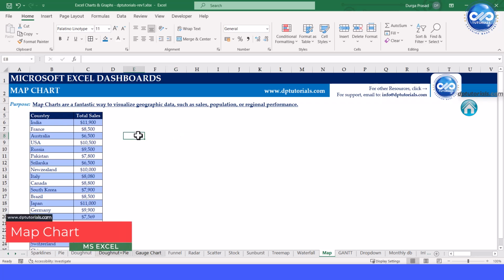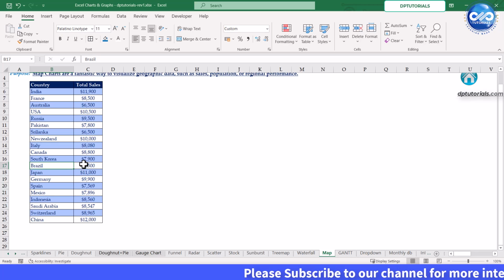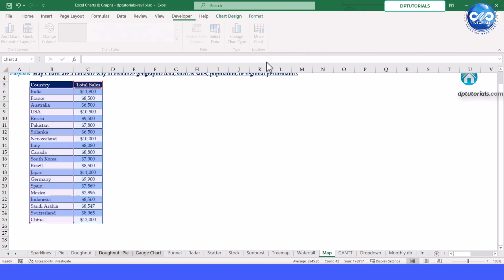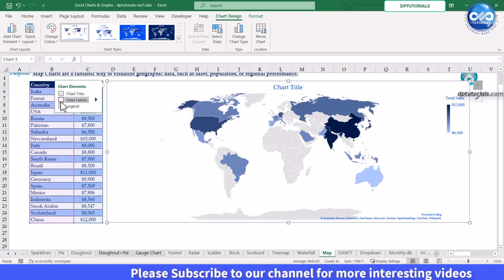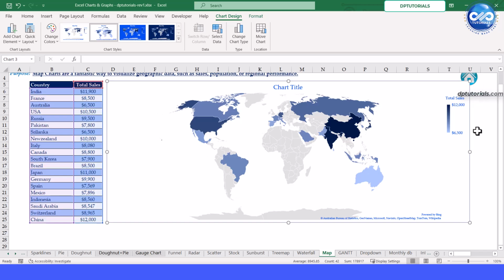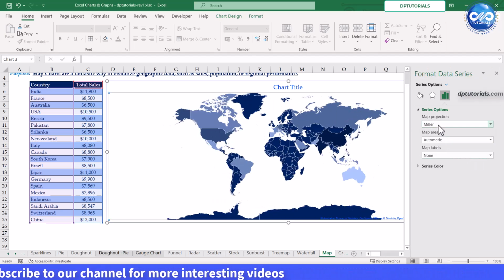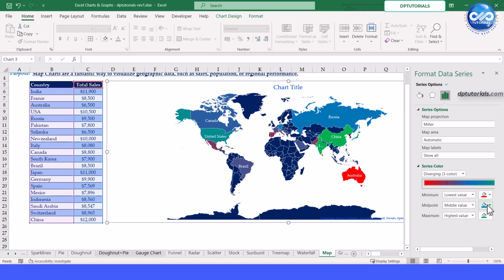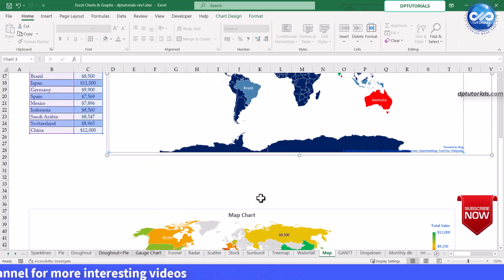Excel Map Charts: Visualize Your Geographic Data Like a Pro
In today’s video, I’ll show you how to create a Map Chart in Excel. Map Charts are a fantastic way to visualize geographic data, such as sales, population, or regional performance. By the end of this tutorial, you’ll be able to create a beautiful map chart with just a few clicks. Let’s dive in!

Here’s an example dataset of Total Sales by Country

Make sure your data has two columns: one for countries and one for their corresponding values. Excel needs this structure to create a map chart.

💡 **About dptutorials:**

1. Amazon [India]
2. Flipkart